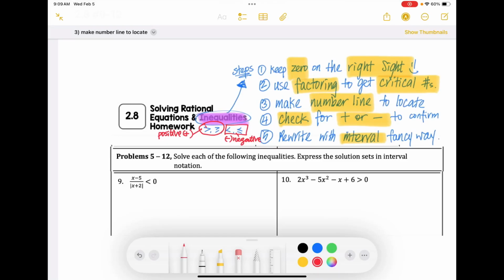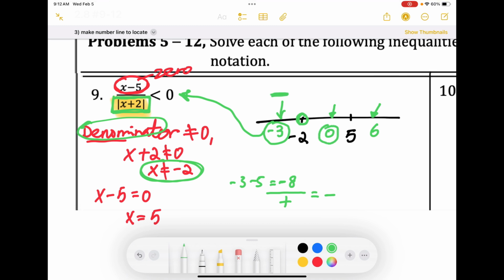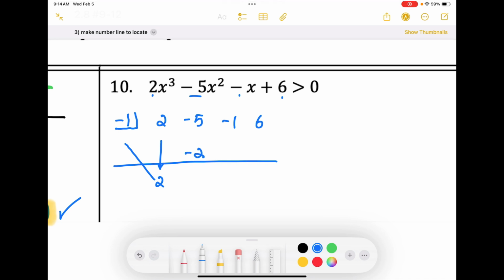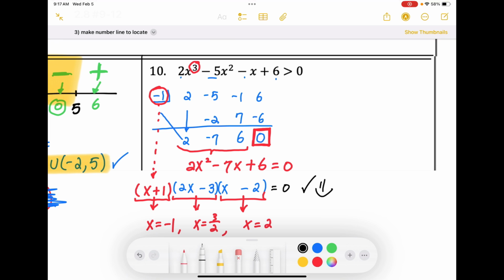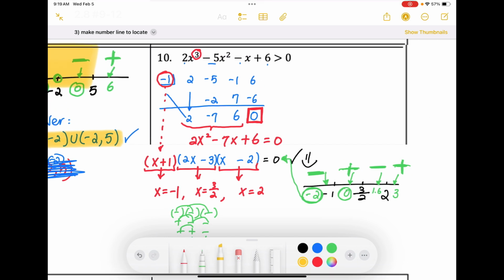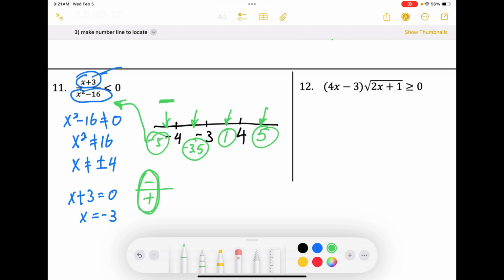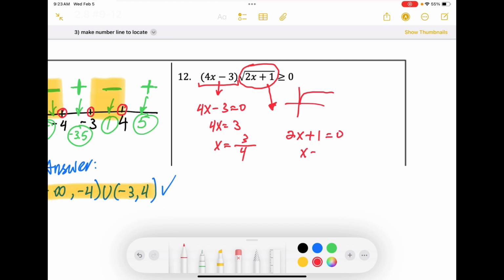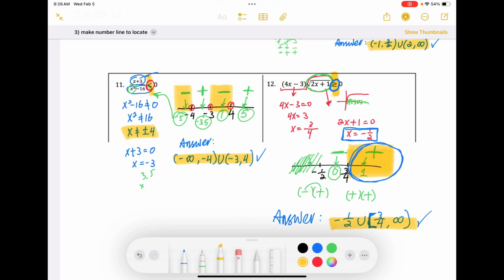Solving Inequities 2.8 #9-12